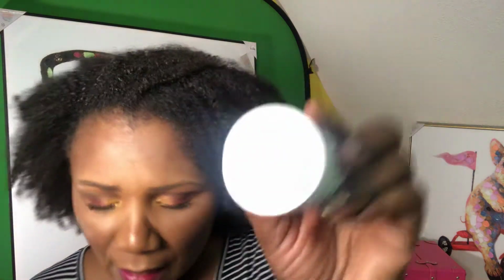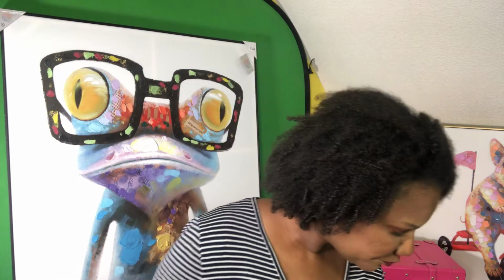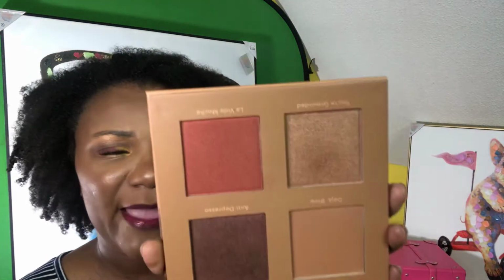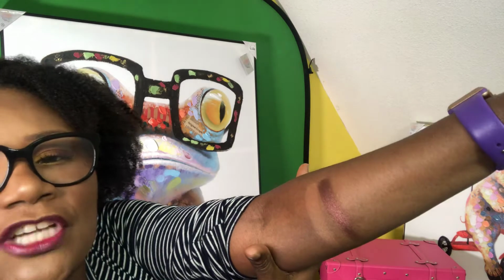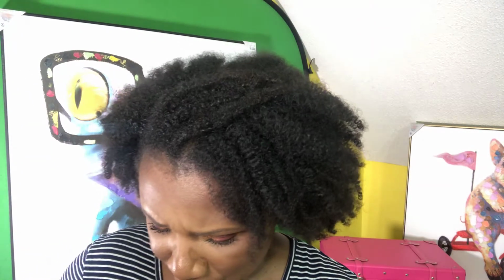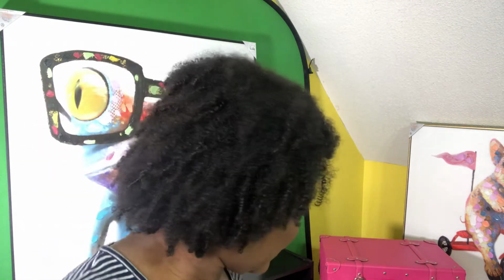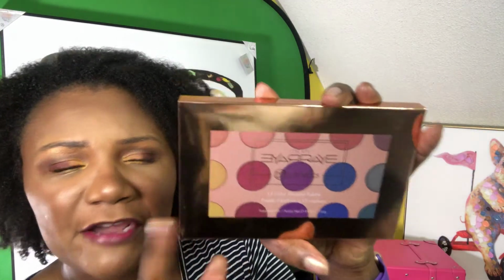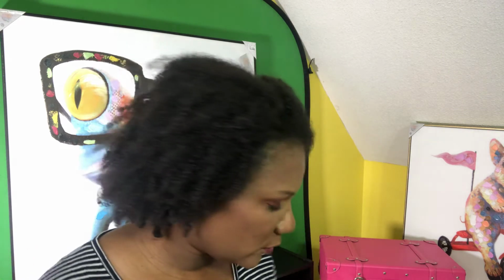Cakeface of The Day: Ulta Haul: ColourPop, Beauty Bakerie, ItsMyRayeRaye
The convenience of online shopping has me spoiled! I can browse, shop and wait for the delivery truck to drop it off! I love it!

Today's ultahaul started off with my wanting to purchase the BeautyBakerie Coffee & Cocoa Bronzer Palette. From there, I browsed the sales and purchased 5 more items!

Beauty Bakerie Coffee & Cocoa Bronzer Palette
Fizz & Bubble - Pineapple Lip Scrub
Fizz & Bubble - Bubble Gum Lip Scrub
Garnier SkinActive Micellar Eye Makeup Remover Cotton Pads
Travel Size Black Out Blackhead Clearing Scrub
ColourPop Super Shock Pigment -  Daddy